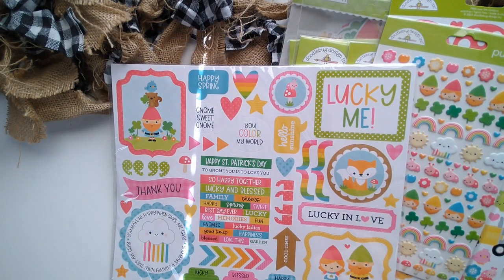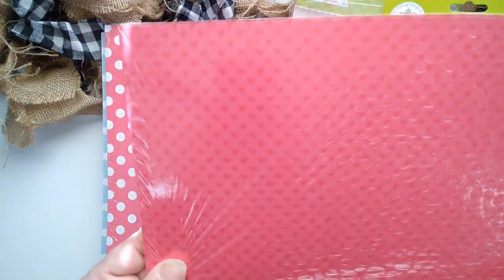Doodlebug Over the Rainbow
Doodlebug Designs Over the Rainbow Scrapbook Collection